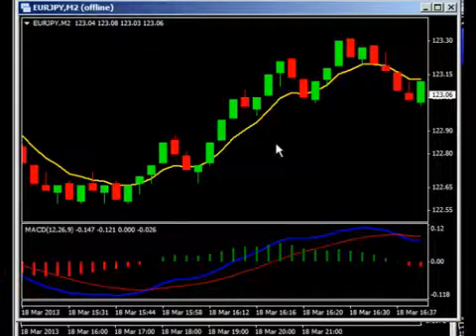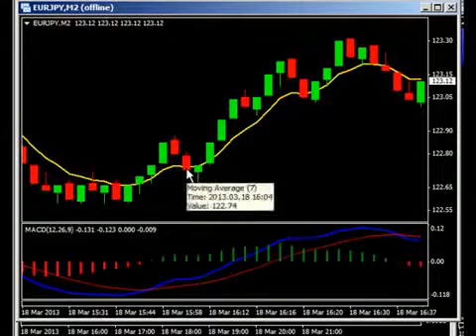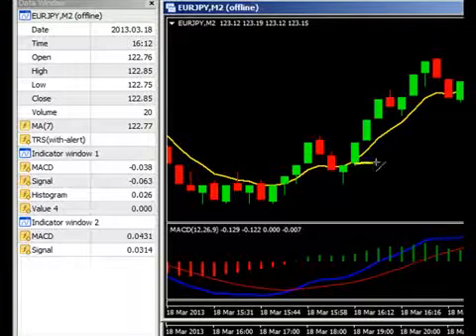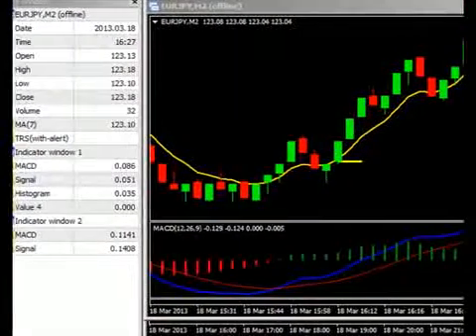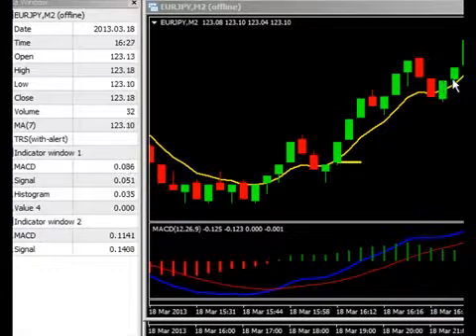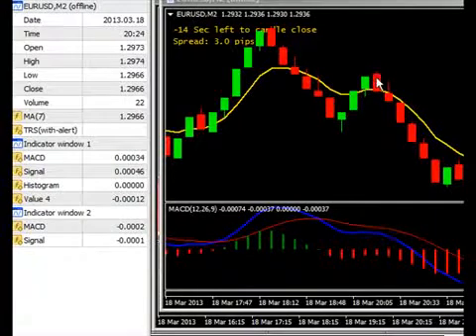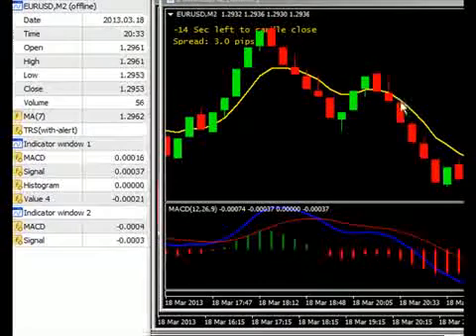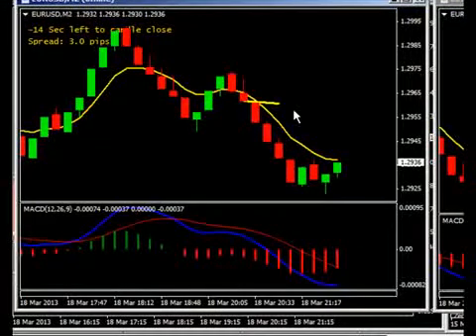How to use MACD for Scalping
How to use MACD for Scalping. Know more from our forex video school